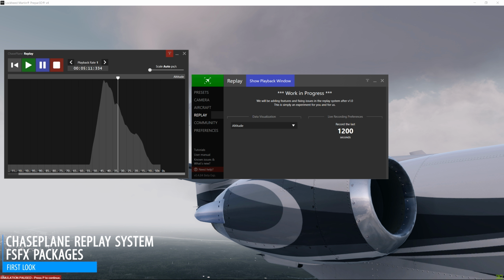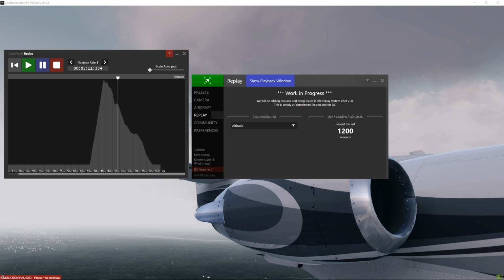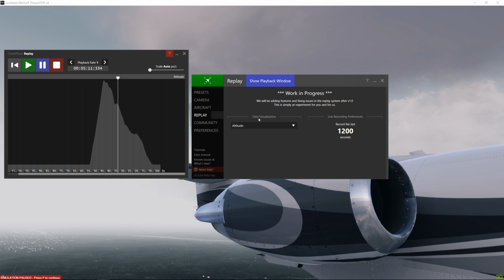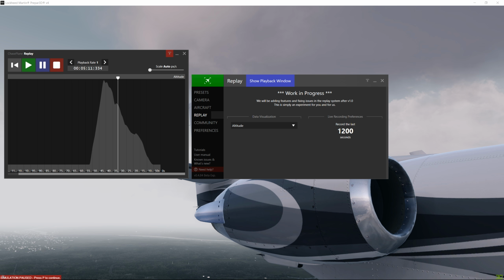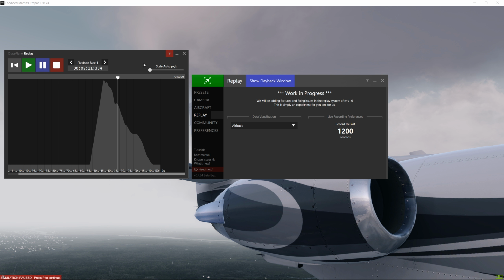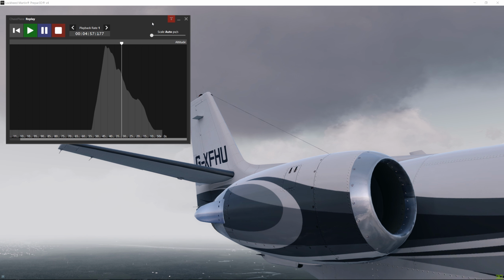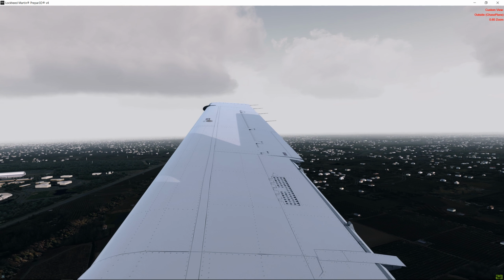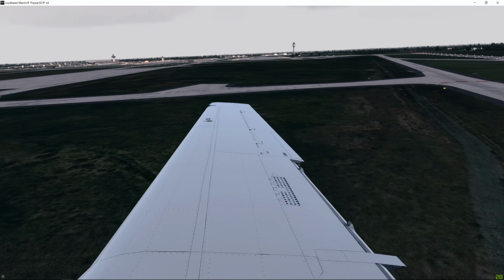[P3Dv4] ChasePlane Replay System | First Look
Looking at one of the new key features that ChasePlane had introduced lately, I found it very promising so far with a lot of improvements to come. I would definitely recommend the addon from now on, due to the great features and continuous development that goes into it, enjoy!